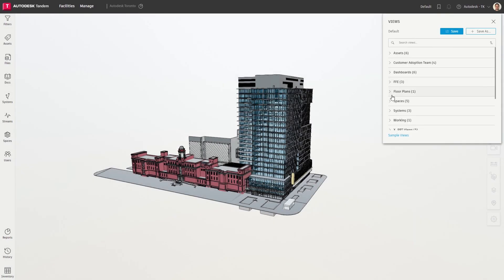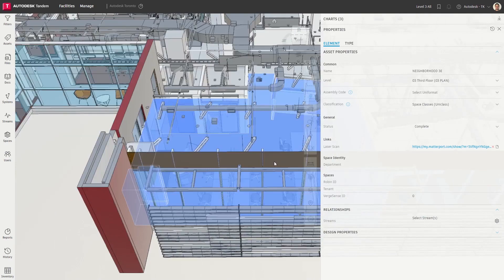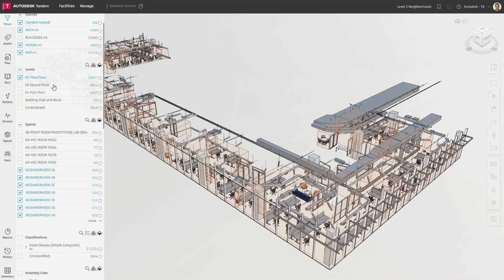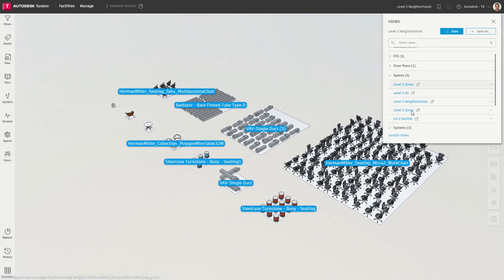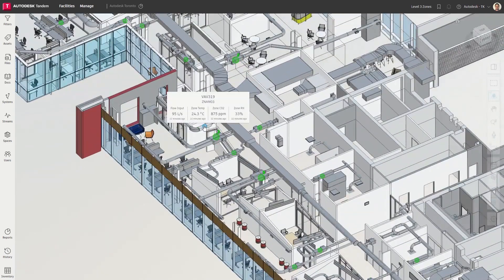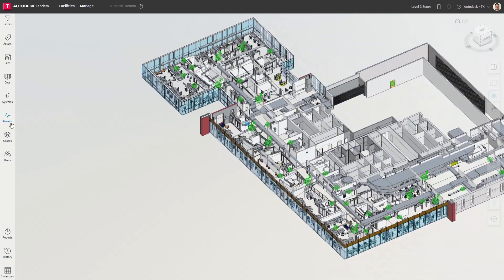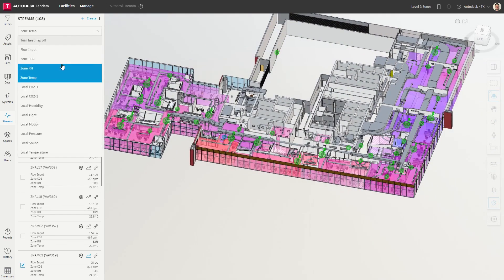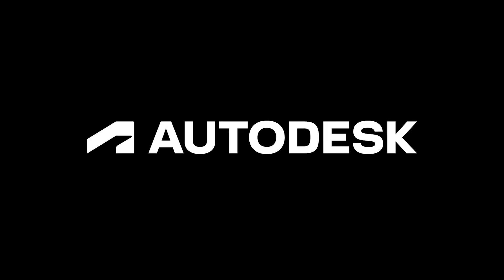Autodesk Tandem's Facility Monitoring Capabilities (Beta)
Autodesk Tandem incorporates operational data, enabling powerful facility monitoring workflows.